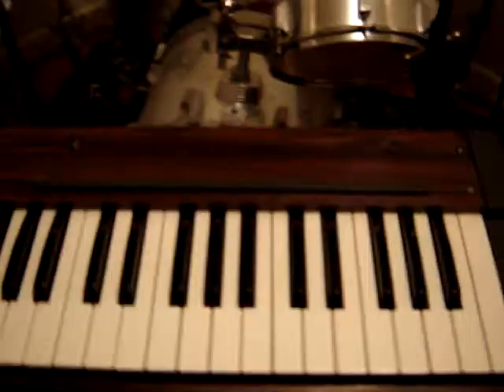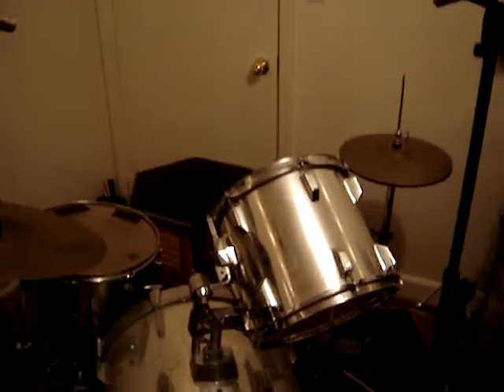Apple Juice Kid's Studio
My first youtube video..March 1, 2008. Just wanted to show where I make beats.